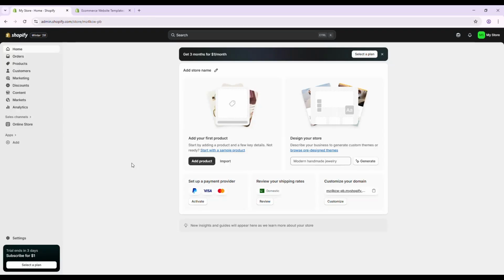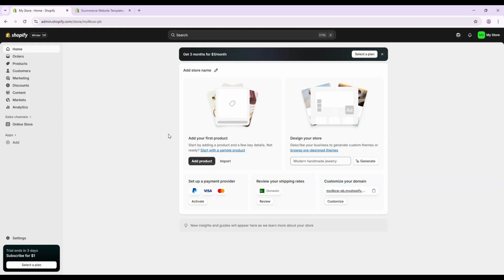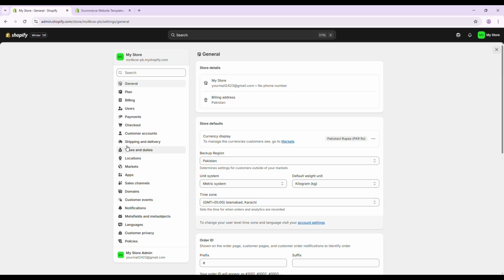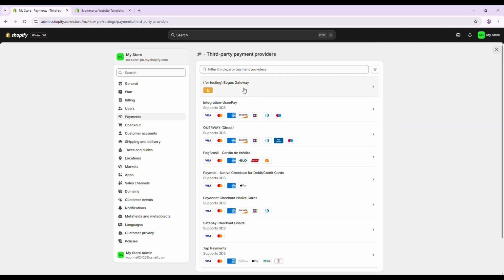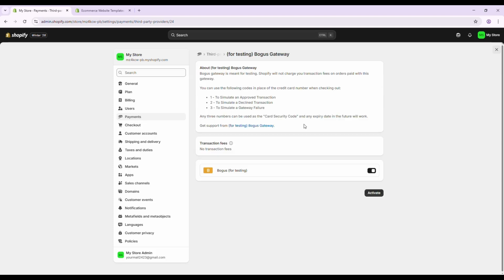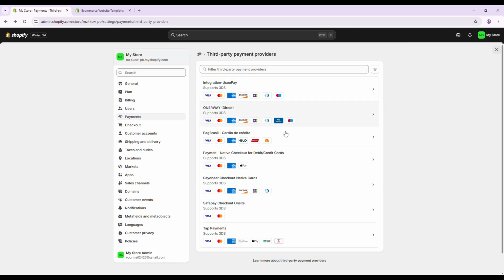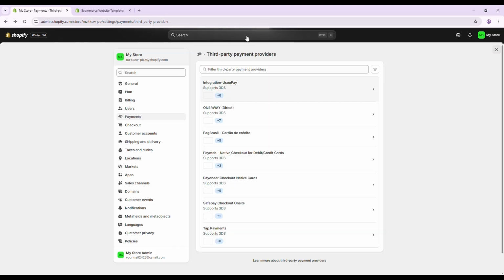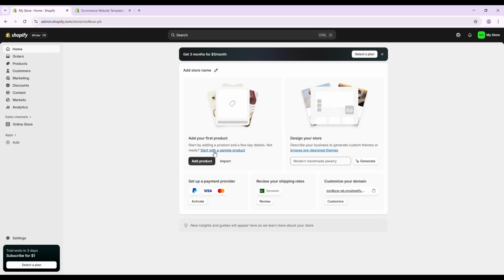How to Set Up Payments on Shopify Easily (Trusted Beginner Tutorial | 2026 Guide